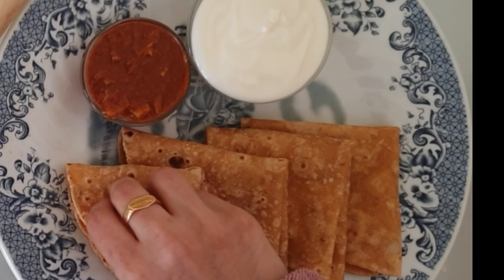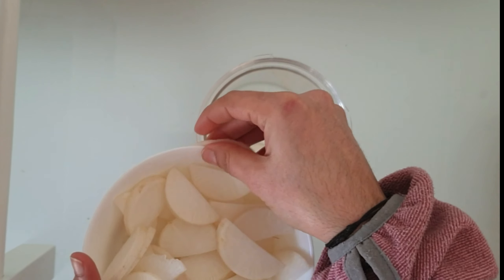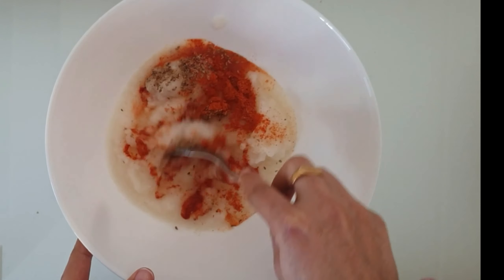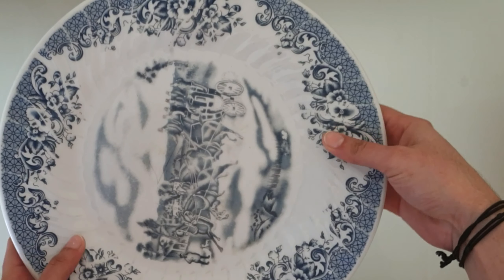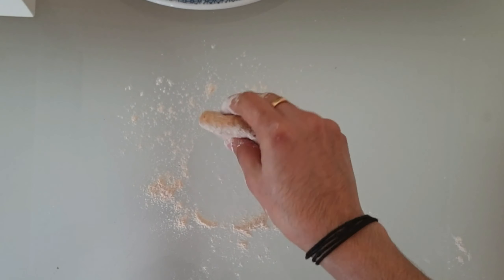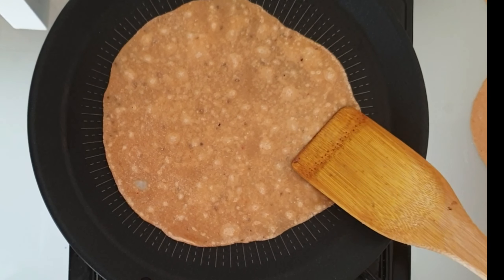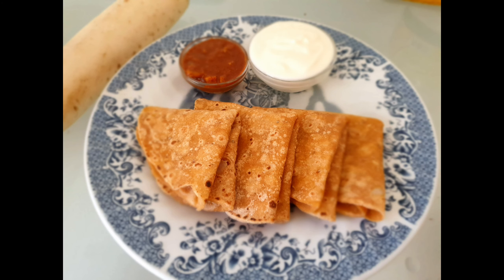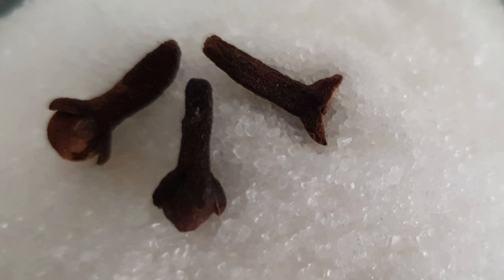Healthy roti for weight loss#How to prepare white radish roti Mooli paratha without stuffing#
|How to prepare white radish roti recipe|
|mooli paratha without stuffing|healthy roti for weight loss.|
Hi, friends today I am here with Quick Weight Loss Recipe - Oil-Free" Radish Roti ". Radish Roti/paratha are nutritious whole wheat flatbread made with Mooli / Radish. Mooli paratha can also be packed as a tiffin box snack or lunch. The taste of Mooli is not felt in the parathas. So good for kids who do not like to eat healthy veggies like Mooli. Mooli Roti/paratha can be served hot or warm with fresh curd or raita. You can also serve with pickle.
 I have used Mooli here mainly because it aids in weight loss and I have prepared without using any oil.

Do try out this simple recipe at your home and share your comments. Thank you...Happy cooking...